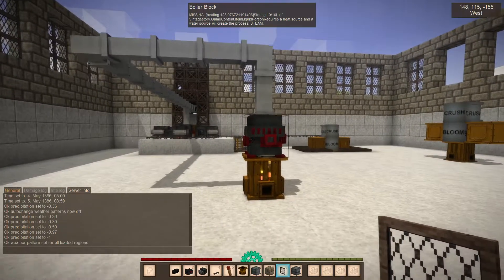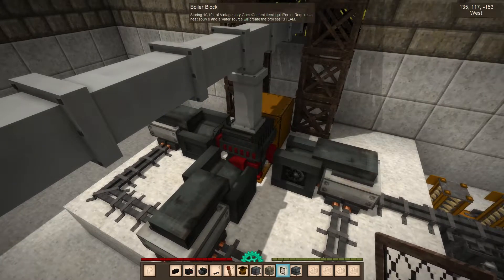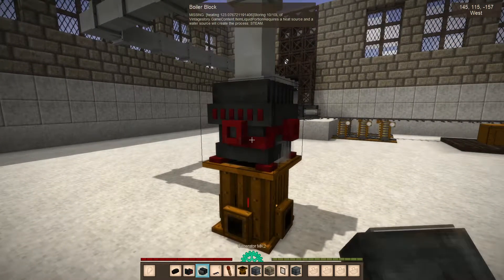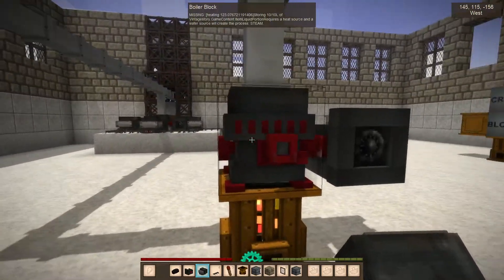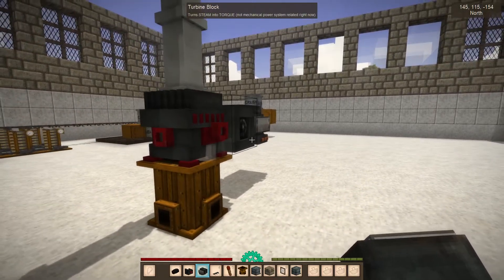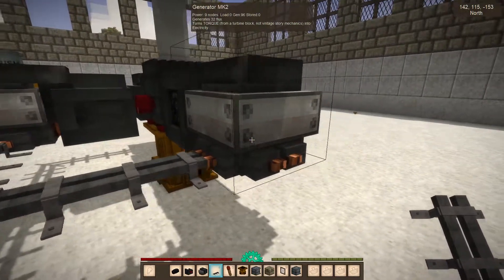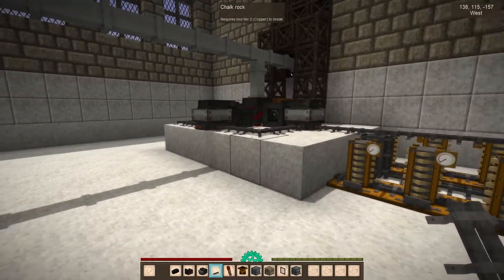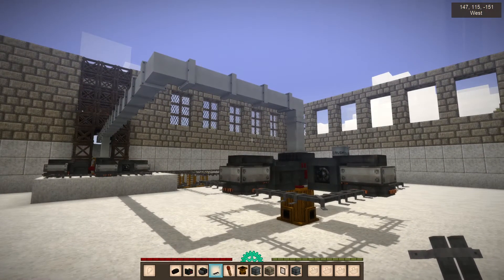How to setup the MK2 Generator in QPTECH 1.5 for Vintage Story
Enjoy 32 flux of power a nice step up from your primitive generator! Note this uses torque unrelated to Vintage Story's mechanical power (maybe one day), and steam which is in no way a full steam system!